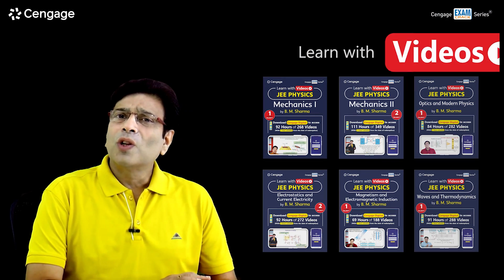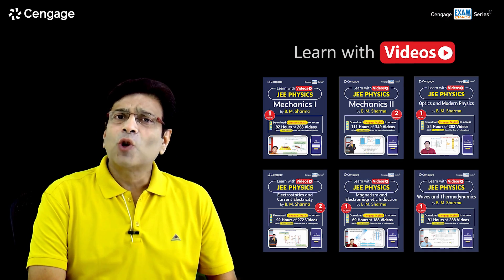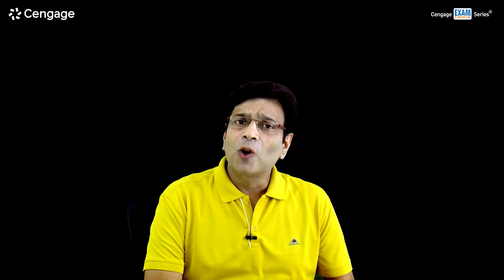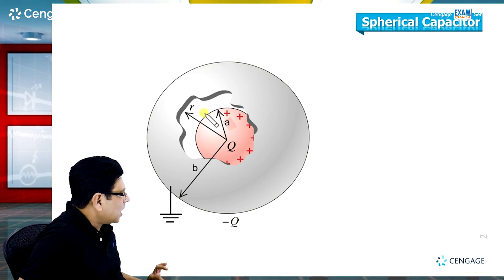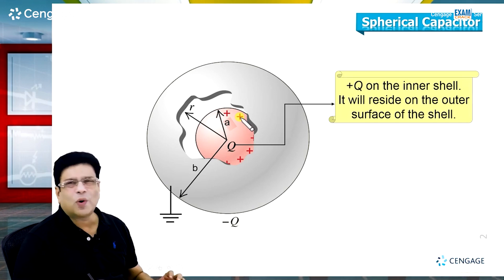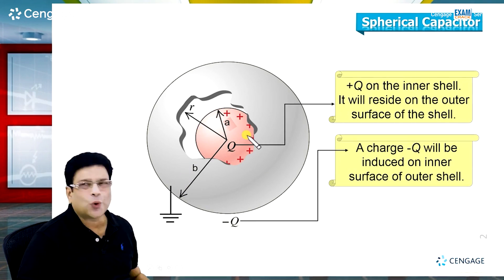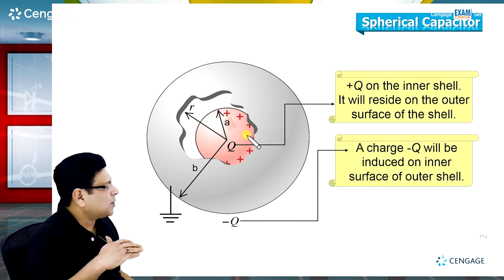JEE Physics | Learn with Videos | JEE 2024-25 | BM Sharma | Cengage Digital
Learn with Videos - JEE Physics, JEE Chemistry & JEE Mathematics, a Cengage Exam Crack Series® product, is the complete set of video content on Cengage Digital app designed to help aspirants significantly enhance the level of their JEE preparation.

1. A Cengage Exam Crack Series® product, is the complete set of video content on Cengage Digital app designed to help you significantly enhance the level of your JEE preparation.
2. The video content in this product is crucial from the exam preparation standpoint and provides a roadmap for your subject-specific learning.
3. With the help of video content, you can learn concepts anywhere from your mobile devices or laptops and at your own individual pace, which will maximize the results of e-learning.
4. The digital content approaches the subject in a very systematic manner to help you build a conceptual understanding of each topic.
5. Apart from theoretical explanation, most of the topics are explained with the help of examples/case studies for your easy mastering of concept applications.

We hope that you are enjoying and having a good learning experience from Cengage’s Learn with Videos

If you liked learning from it, then we are sure that you will love the entire Chapterwise-Topicwise Roadmap for each video course that we have for you in Learn with Videos Series.

This will give you a Self-confidence & Assurance with Self-paced learning to crack JEE.
• You know about Learn with Videos, but
• Haven’t experienced it yet!
• Are you still thinking about it?

Or, download from Google Playstore | Apple Appstore and Redeem License Key for FREE [N5YV-MEBU-4W9S-R186] and experience sample chapter videos for all 17 Learn with Videos Products

Elevate | Excel | Exceed
in Your JEE Preparation

A ROADMAP For You
For Subject-Specific Learning
Chapterwise-Topicwise Theoretical Explanation with
Examples | Case-studies | Illustrations
For Easy Mastering of Concept Applications

MAXIMIZE YOUR CHANCES
AND CRACK JEE 2024 | JEE 2025

Cengage-Amazon product listings to check the pricing and to purchase JEE Learn with Videos

For Your Ready Reference – Please note the below details

JEE PHYSICS: Learn with Videos

JEE CHEMISTRY: Learn with Videos

1. Inorganic Chemistry: Part 1 - [7 Chapters | 36 Hours | 84 Videos]
2. Inorganic Chemistry: Part 2 - [8 Chapters | 38 Hours | 84 Videos]
3. Organic Chemistry: Part 1 - [9 Chapters | 43 Hours | 90 Videos]
4. Organic Chemistry: Part 2 - [8 Chapters | 50 Hours | 103 Videos]
5. Physical Chemistry: Part 1 - [8 Chapters | 62 Hours | 136 Videos]
6. Physical Chemistry: Part 2 - [5 Chapters | 44 Hours | 93 Videos]

Happy Learning 😊